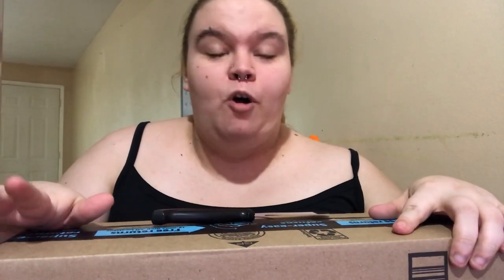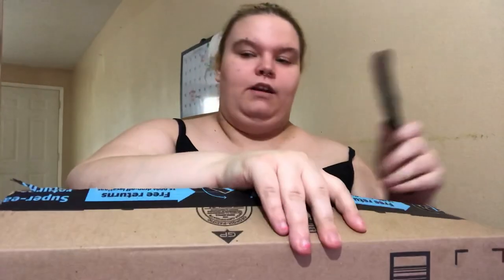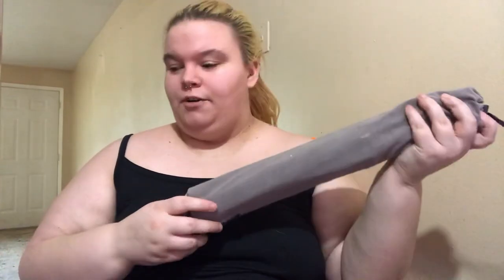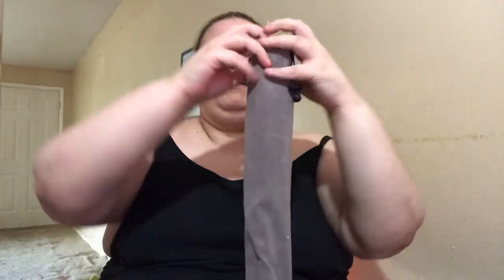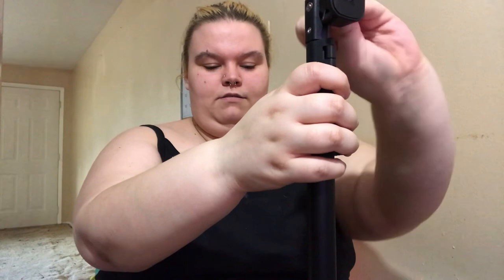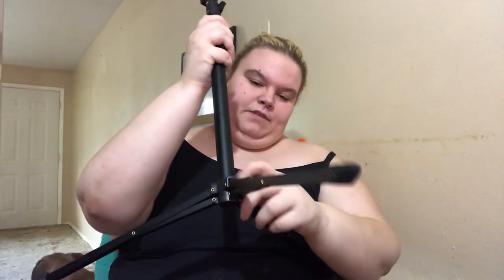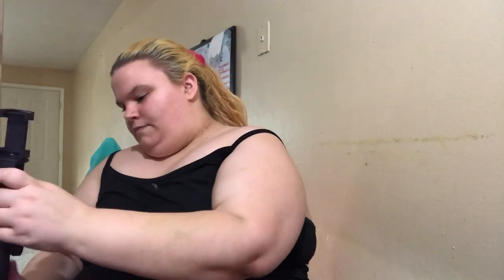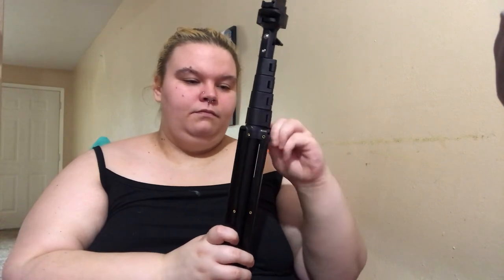New Tripod Unboxing!!